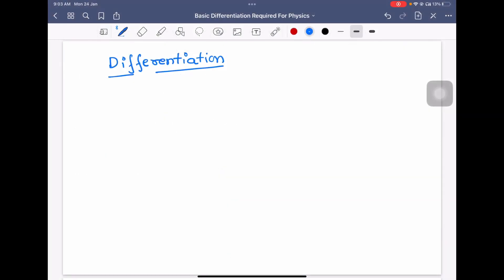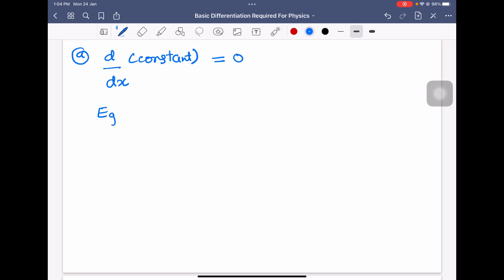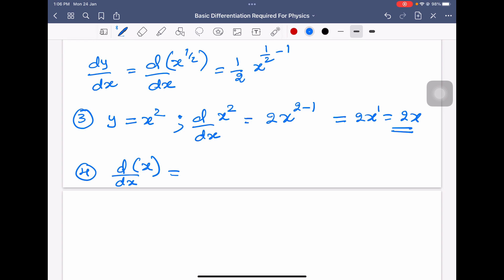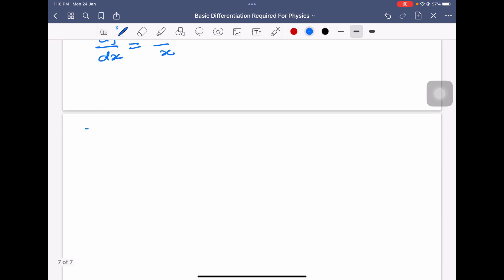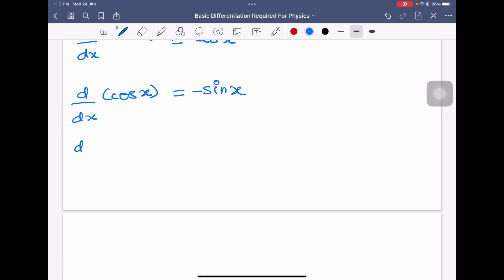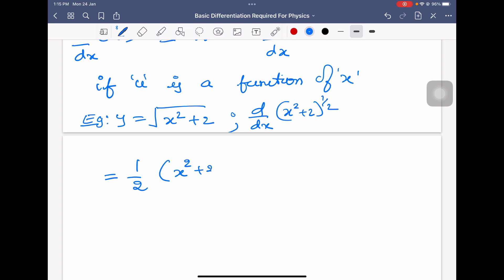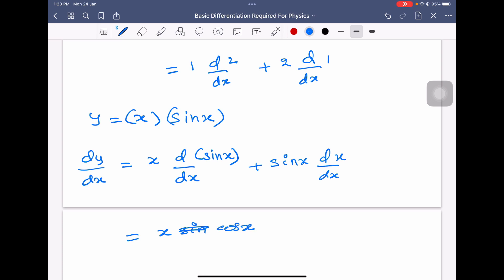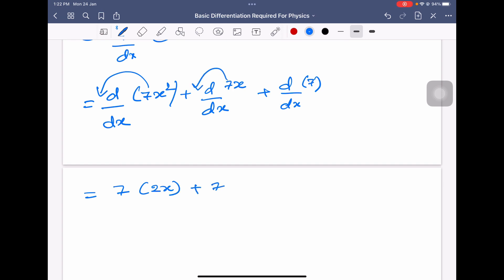Basics of Differentiation required for class 11 and class 12 physics